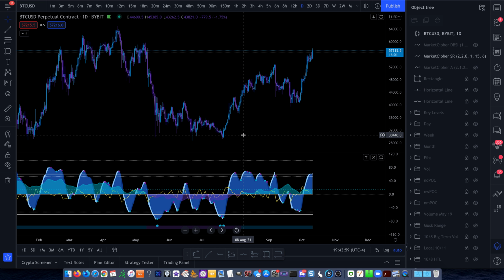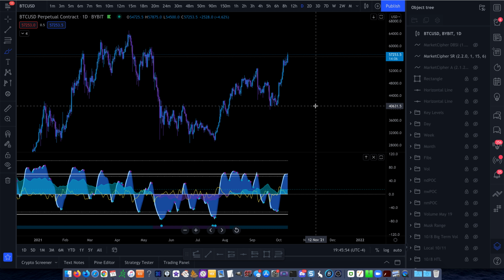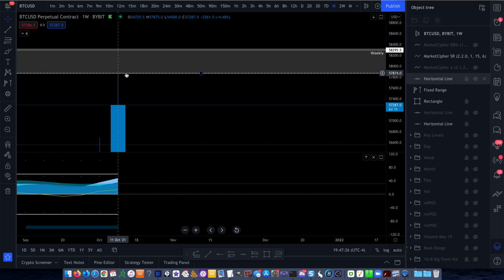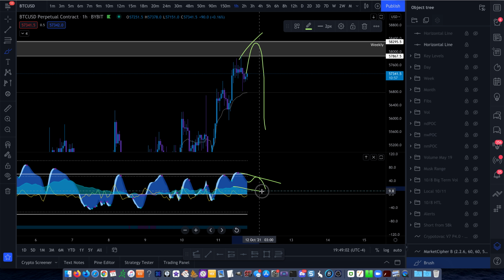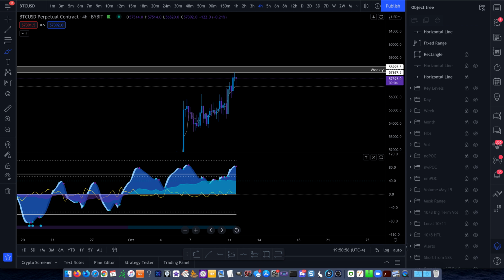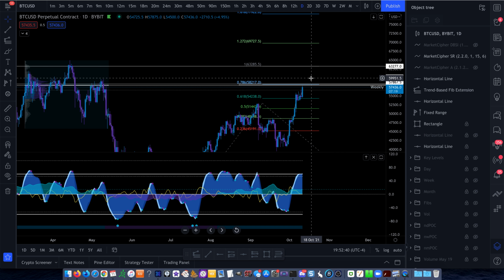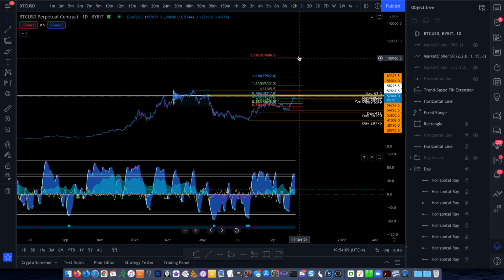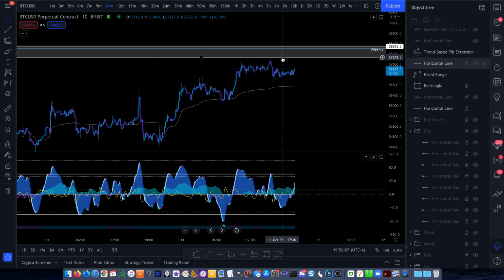100K BTC PRICE PREDICTION 2022 | TECHNICAL ANALYSIS UPDATE